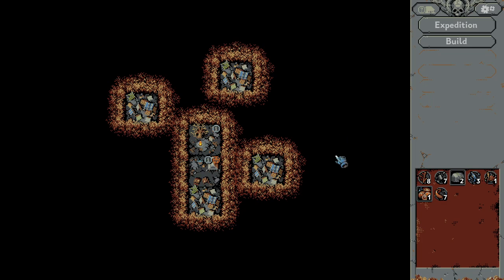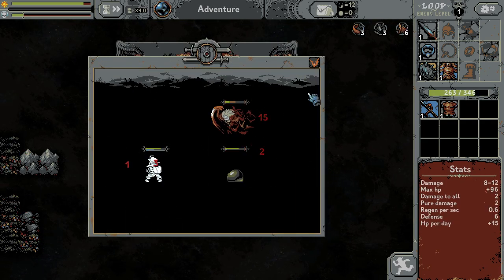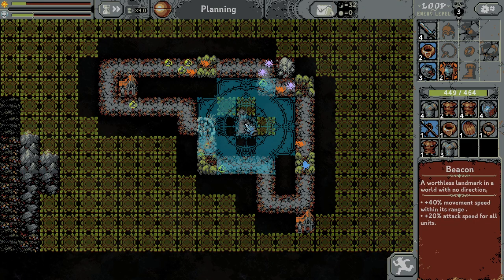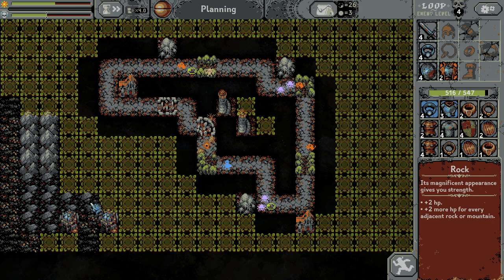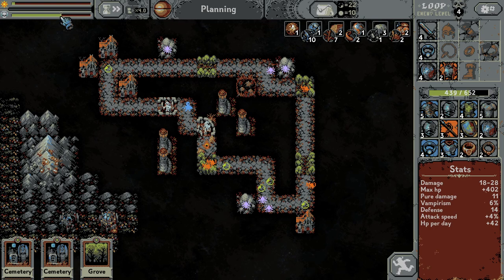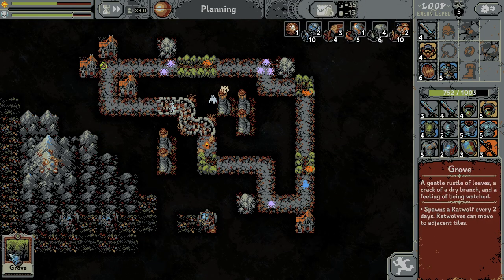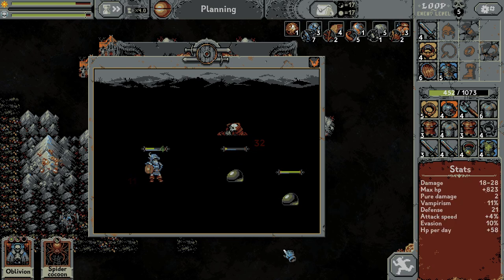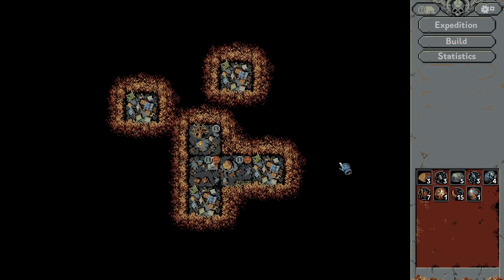There is a Second Loop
Loop Hero is a 2021 endless RPG developed by studio Four Quarters and published by Devolver Digital. The game takes place in a randomly generated world where the player changes the world by placing cards instead of directly controlling a character.